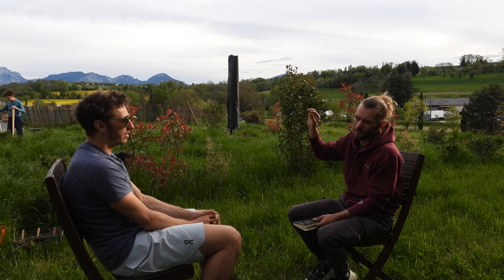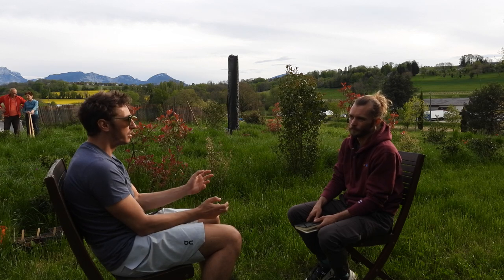Should you fly with your brake toggles at your shoulders? - Theo De Blic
I asked Theo the same question, I asked Bruce Goldsmith. This is one of the most common misconceptions in paragliding and I see it in the air all the time. I hope that Theo's story will help you change the way you fly!